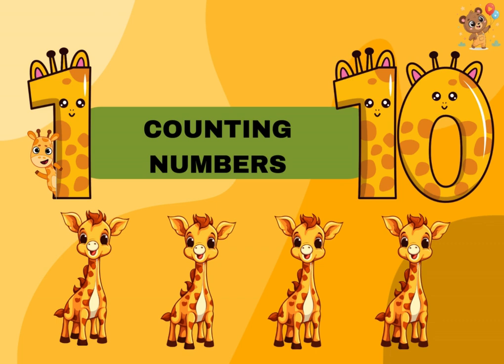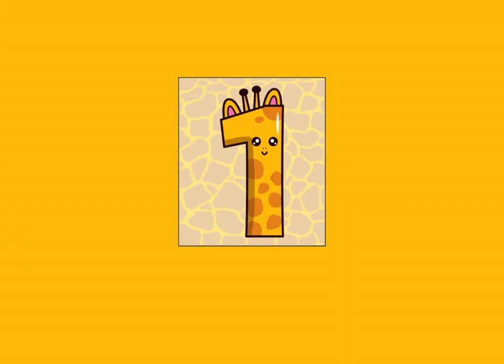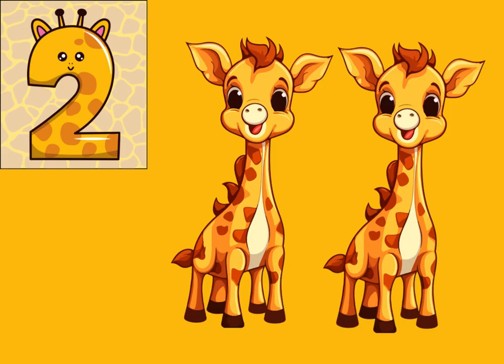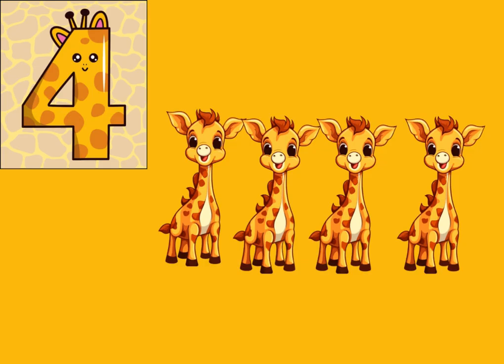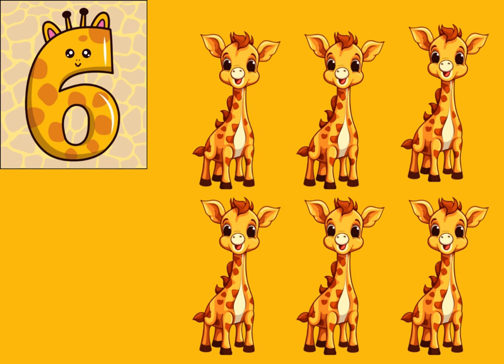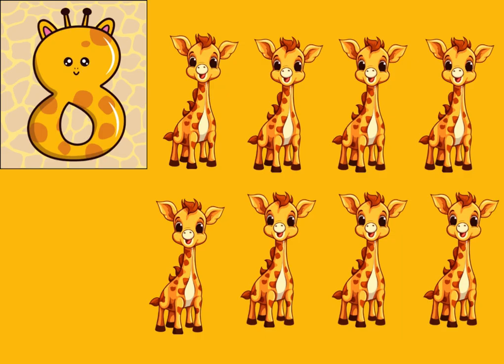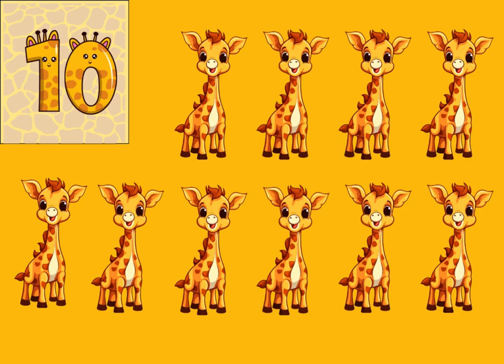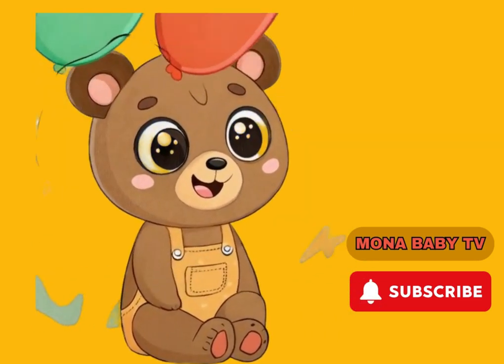Numbers from 1 to 10 - Number Songs - Learning to Count the numbers | Giraffes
This video belongs to a larger collection of numbers videos for children to learn how to count in a fun way. It's an excellent resource for Preschool Education.  @monababytv @oracaocantadafe